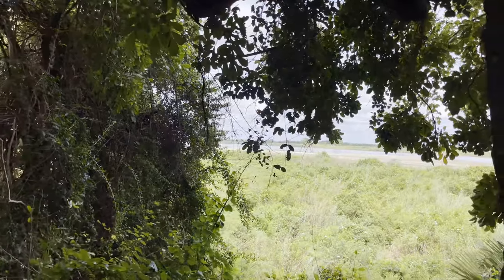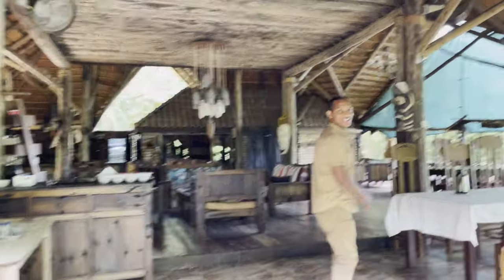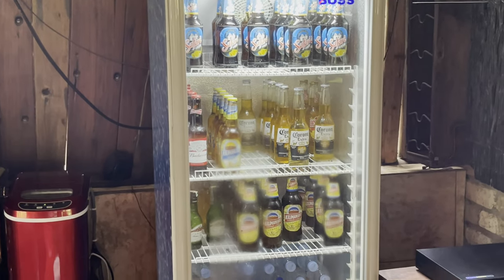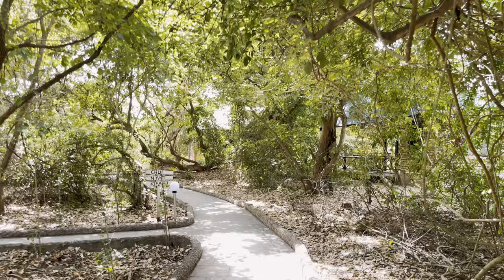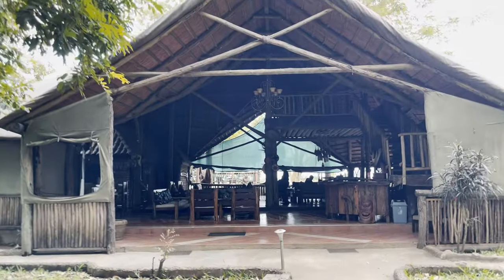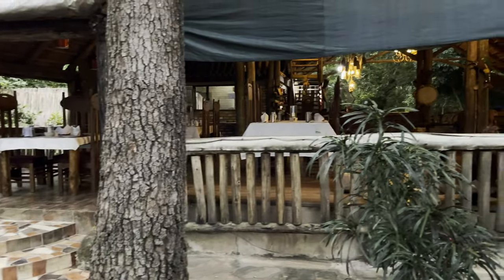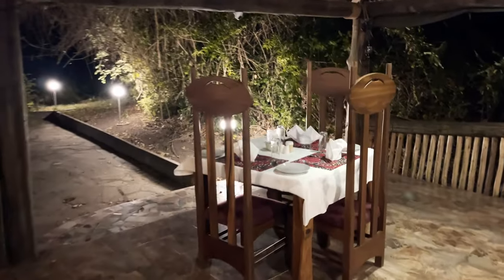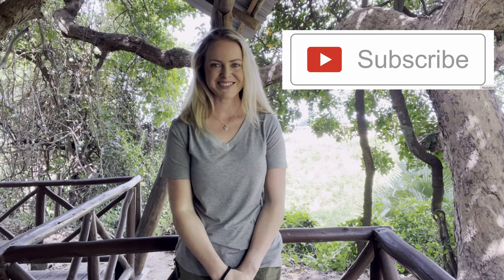Curious about African Safari Lodges? Here is Selous Kinga Lodge in Nyerere National Park, Tanzania!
We have visited multiple safari lodges in Africa and here is my overview of what you can expect to experience at a typical game lodge. We stayed at Selous Kinga Lodge in Tanzania, just a short distance from Nyerere National Park.

Situated on the great Rufiji River, this game lodge has some wonderful private wildlife spotting vantage points and is protected by armed guards for the safety of all guests. Just don't wander too far off of the garden path alone or you might meet an unfriendly animal!

Contents
00:00 Intro
00:24 Arriving at Selous Kinga Lodge
01:00 Outside our villa at Selous Kinga Lodge
01:51 Rufiji River from our lodge villa decking
02:41 Selous Kinga Lodge Tour
02:50 Open Air Restaurant, Bar, Lounge area and Reception
03:49 Selous Kinga Lodge Curio Shop
04:35 Selous Kinga Lodge Hideaway overlooking Rufiji River
04:53 Path to other lodge villas
05:21 Swimming Pool
05:52 Other villas within Selous Kinga Lodge
07:04 Private dining at Selous Kinga Lodge
07:42 Rufiji River views from the communal hideaway
08:07 Monkeys joining us for a meal in the restaurant!
08:25 Selous Kinga Lodge restaurant in the evening